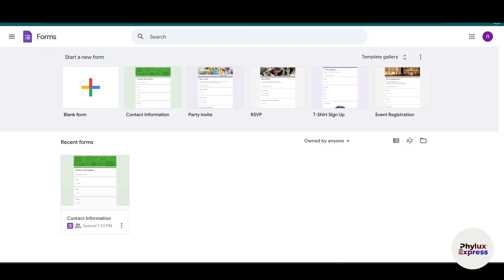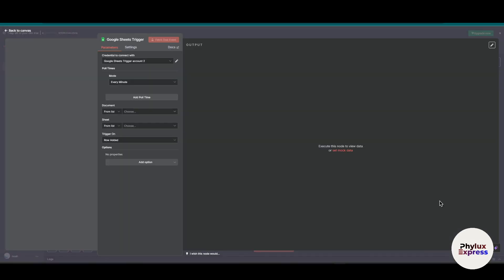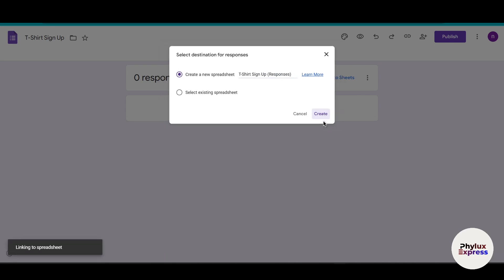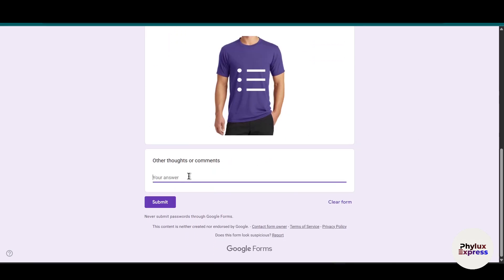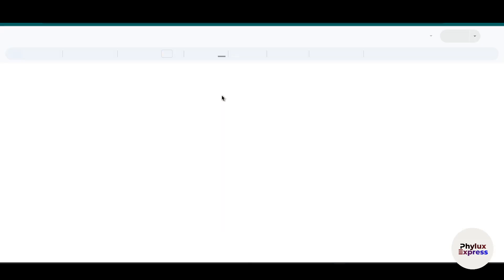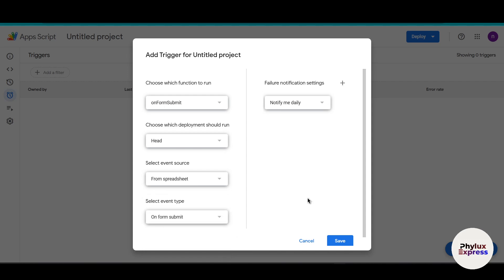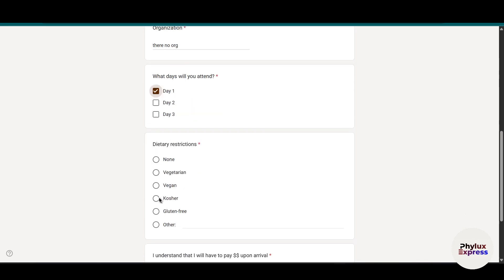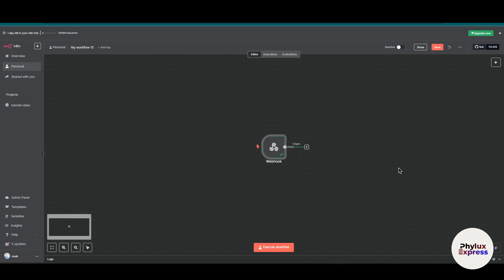How to Connect Google Forms to n8n: Step-by-Step Guide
. 📝🤖 Want to integrate Google Forms with n8n to automate workflows and streamline your data collection processes? This step-by-step guide will walk you through the process of connecting Google Forms, a popular tool for surveys and data collection, to n8n, a powerful workflow automation platform. Whether you're automating responses, syncing data to other apps, or triggering actions based on form submissions, this tutorial ensures a seamless setup for maximum efficiency.

🔍 What You’ll Learn in This Guide:
✅ How to set up and authenticate the Google Forms connection in n8n
✅ Steps to create workflows that interact with Google Forms
✅ Tips for automating tasks like processing responses, storing data, and triggering actions

This guide is perfect for marketers, businesses, and automation enthusiasts looking to harness the power of Google Forms within their n8n workflows. With clear instructions and actionable tips, you'll learn how to build powerful automation workflows that save time and improve productivity.